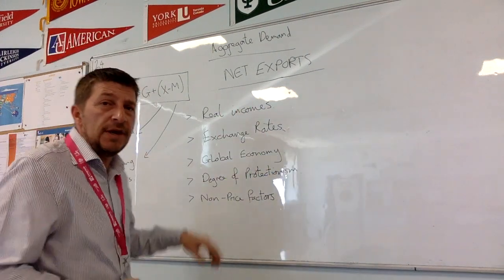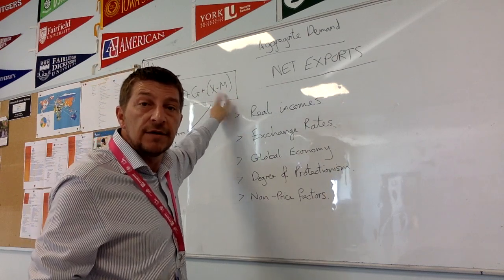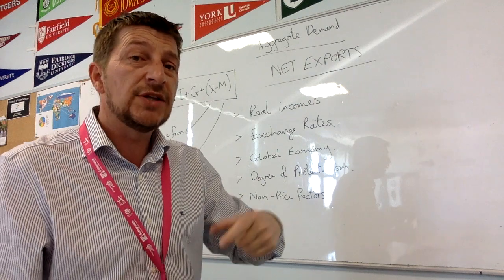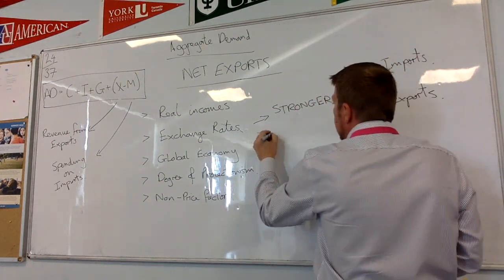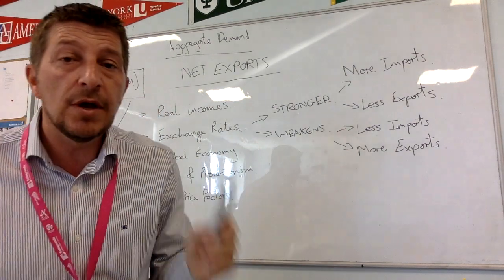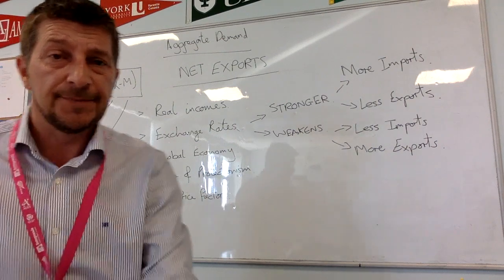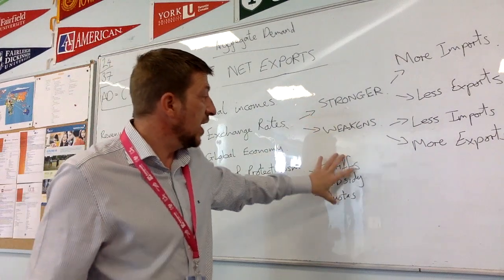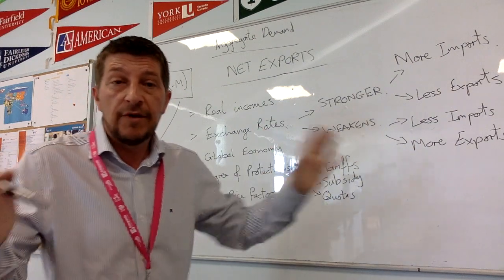Aggregate Demand. Net Exports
Here is a summary of Net Exports. One of the components of Aggregate Demand.